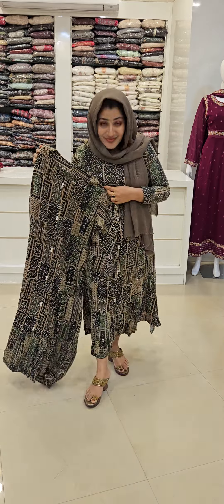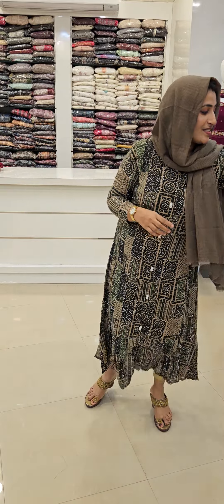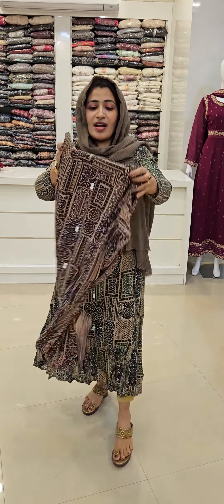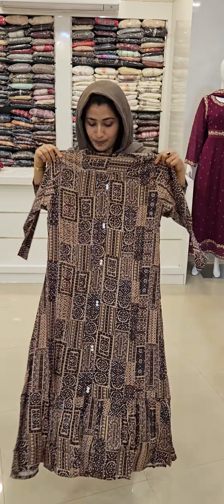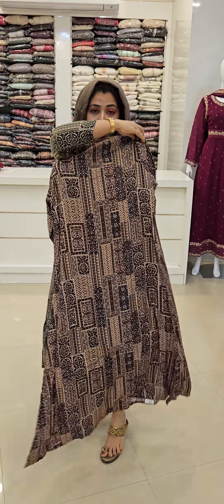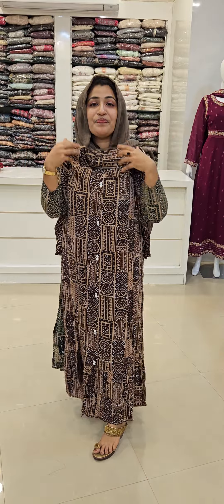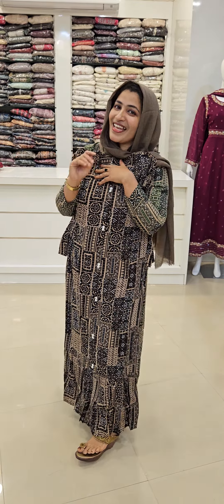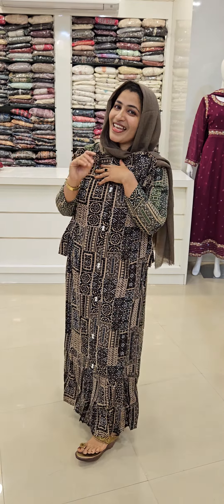CASUAL WEAR PRINTED TOP(TS636)•website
CASUAL WEAR PRINTED TOP(TS636)

Suruma DesignerHub
Lalaji J.N  Karunagappally,
GOOGLE MAP LOCATION :
Product Code  - TS636